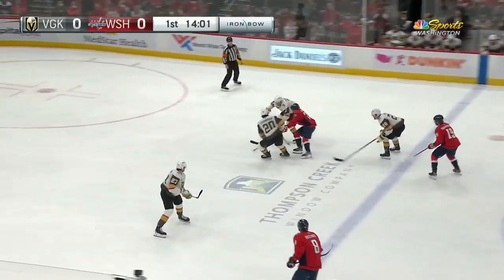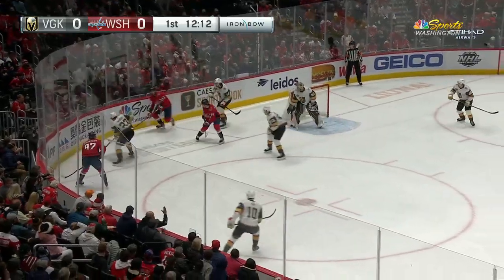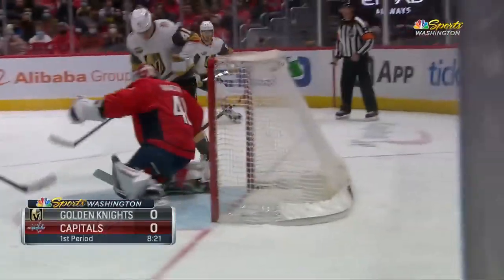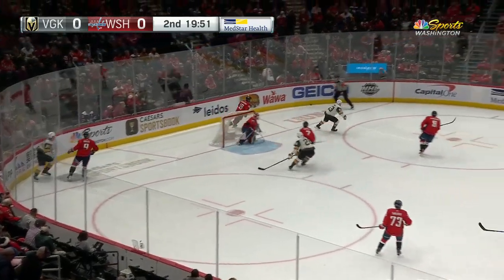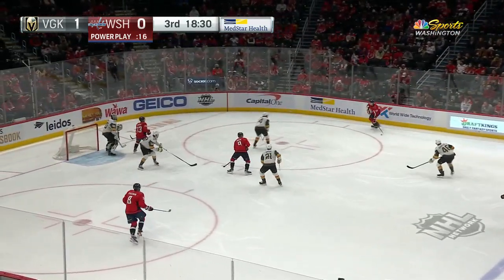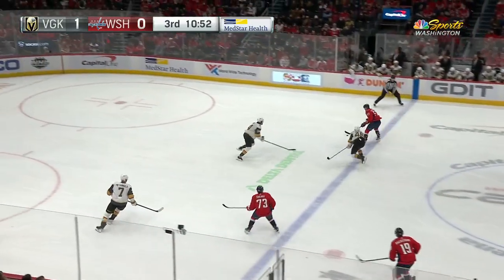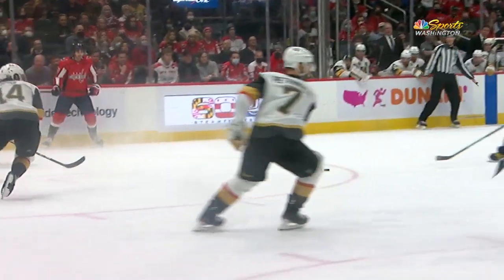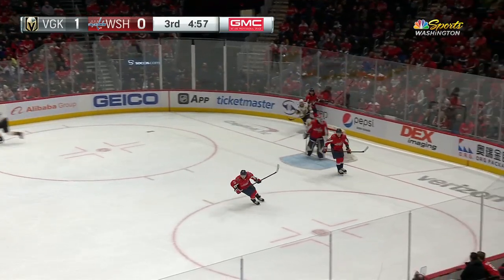NHL Highlights | Golden Knights vs. Capitals - Jan 24, 2022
Robin Lehner made 34 saves as the Vegas Golden Knights defeated the Washington Capitals 1-0.